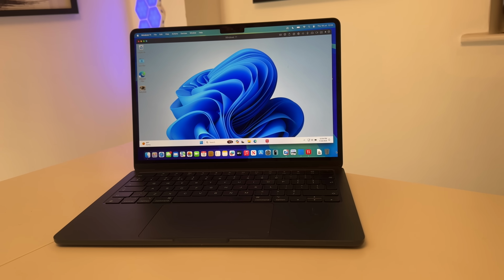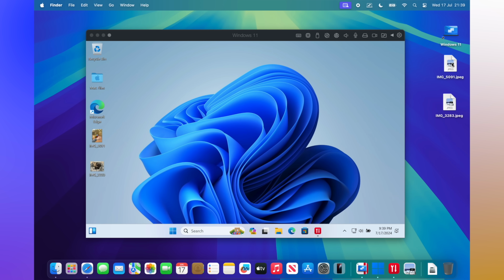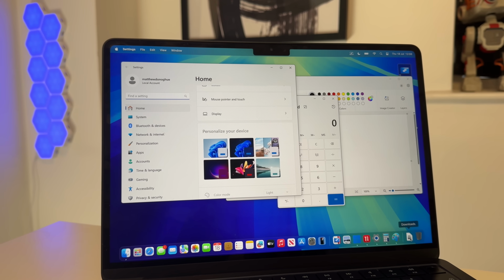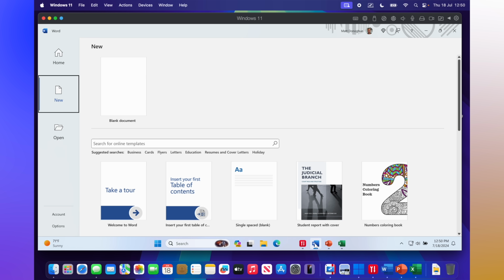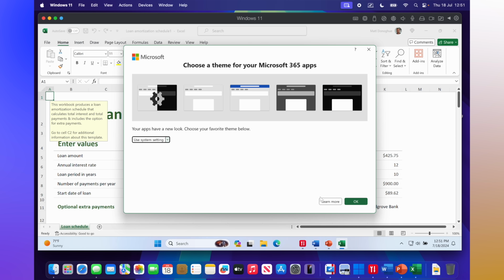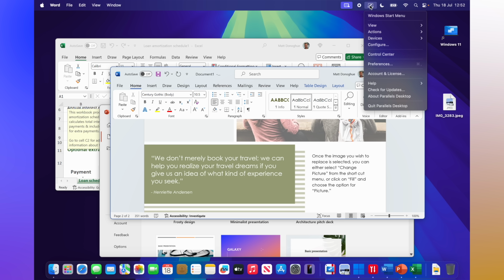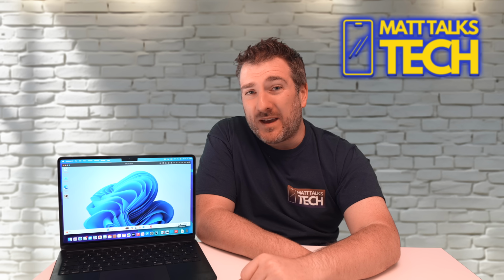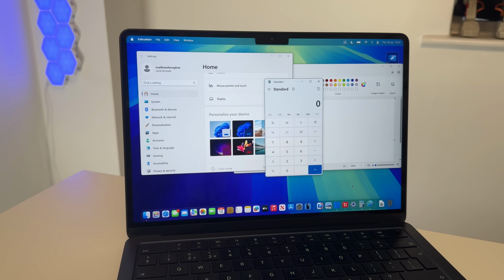How to HAVE Windows 11 on a MacBook or Mac in 2024 - Parallels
If you want to EXPERIENCE Both MacOS and Windows all on ONE DEVICE, check out Parallels, the number one Virtual Machine Experience for Mac.